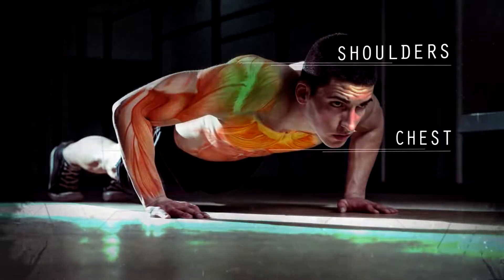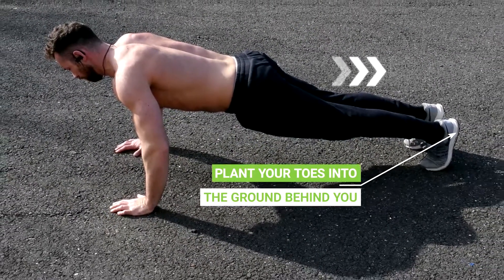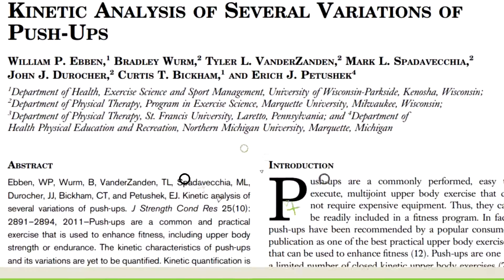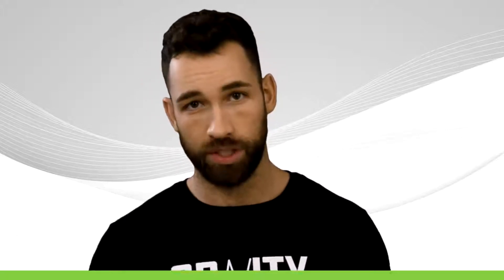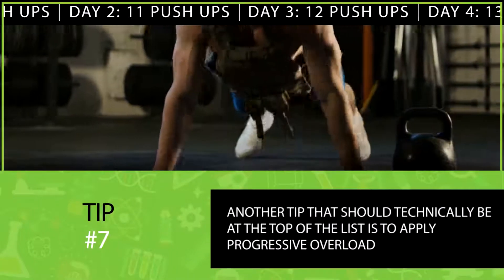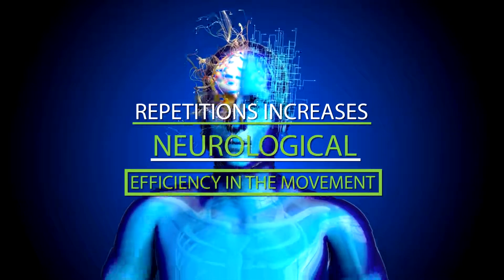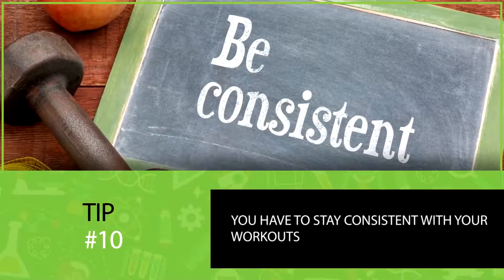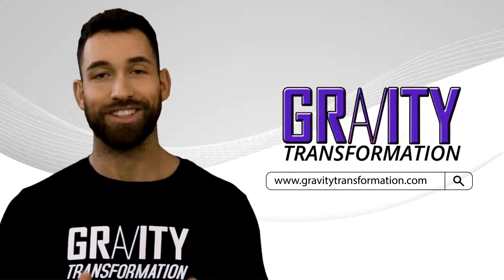اپنے پش اپ کو بڑھانا کے طریقے😍😍😍Push up ko increase karny ki tips